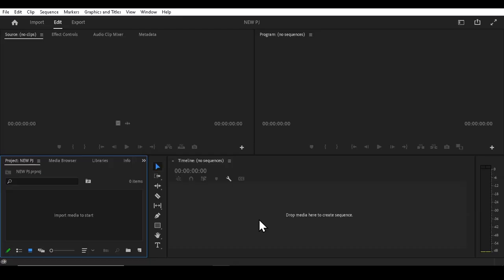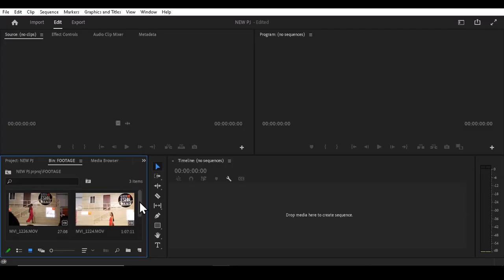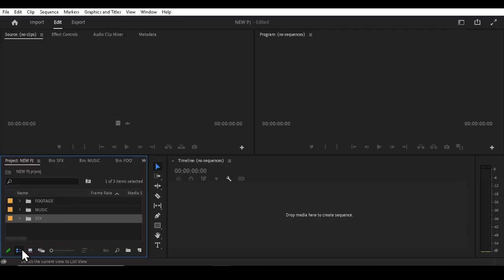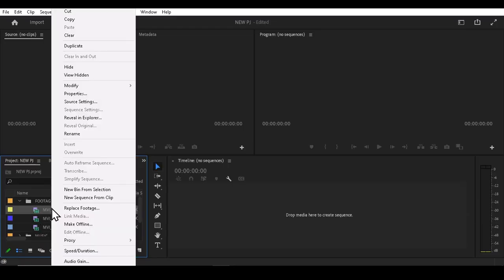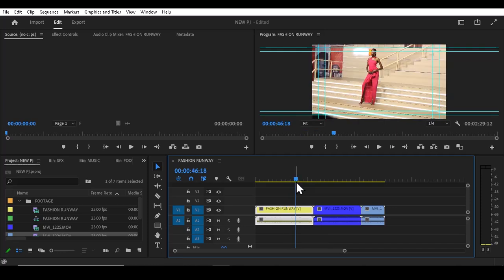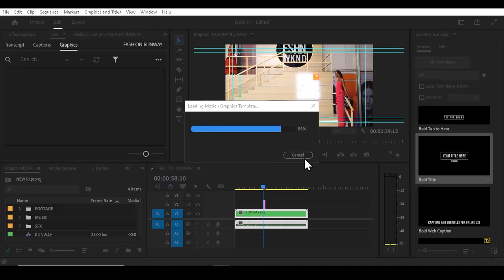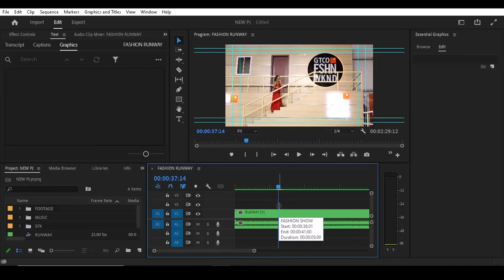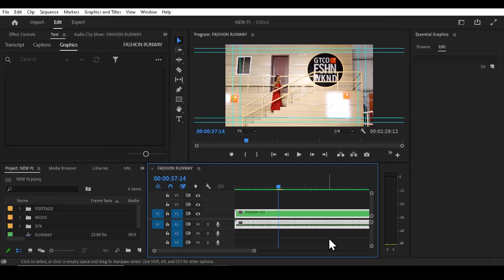Organization & Workflow – Edit Like a Pro (Lesson 14)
Editing isn’t just about cutting clips — it’s about having a solid workflow and staying organized from start to finish. This lesson shows you how professionals manage their timelines, assets, and edits to save time and stay efficient.

In this lesson, you’ll learn:
✅ How to organize your media bins and folders
✅ Timeline structure and nesting techniques
✅ Keyboard shortcuts that speed up editing
✅ Naming conventions that keep things clear
✅ Versioning your projects for backup and collaboration
✅ Best practices to avoid getting lost in messy edits

A clean and structured workflow not only makes you faster — it makes you more professional and reliable.

🎬 Whether you're working solo or with a team, these habits will change the way you edit forever.